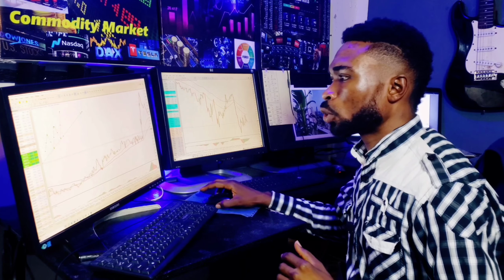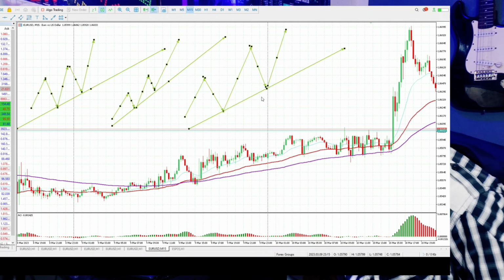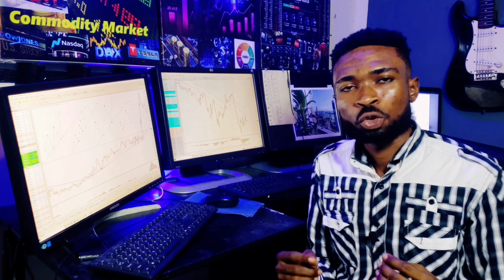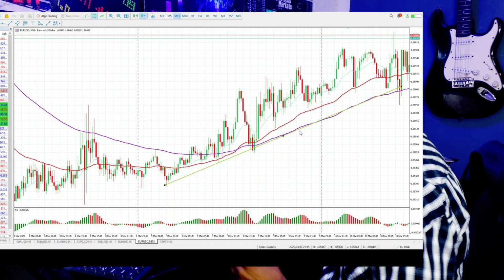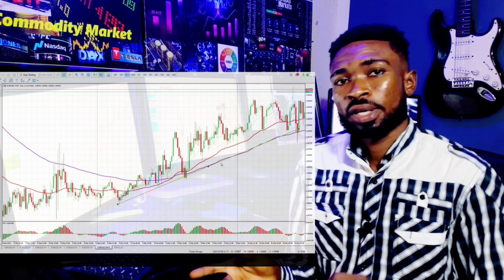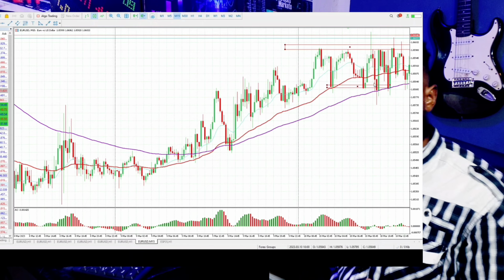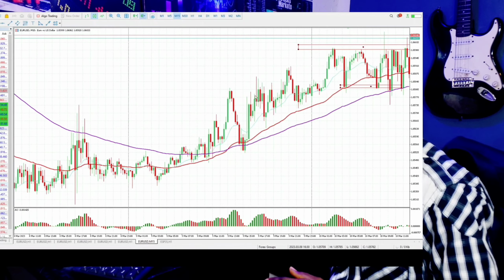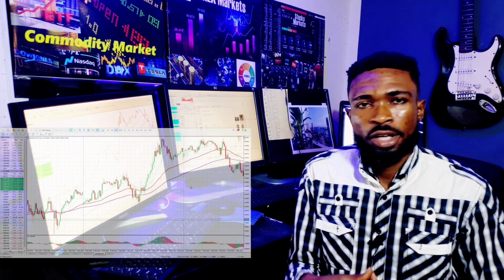Do you know Trends? 😎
Learn the different type of trends. and Master how to trade trends successfully.